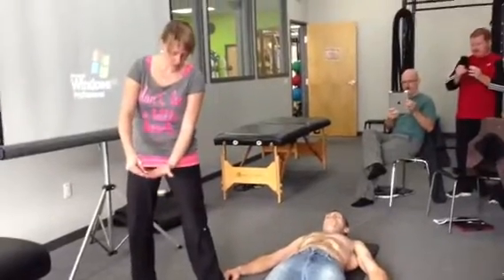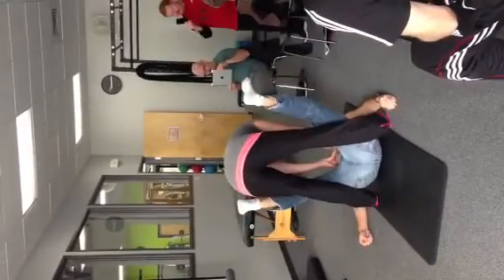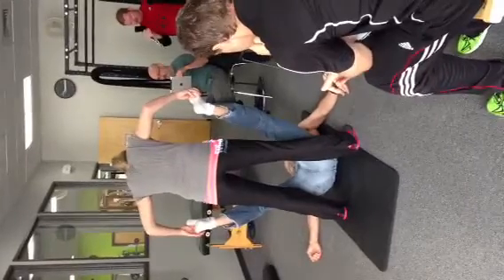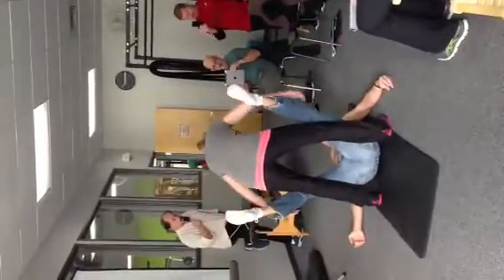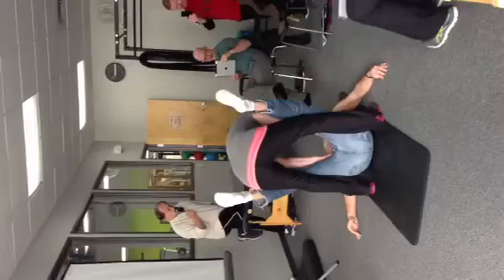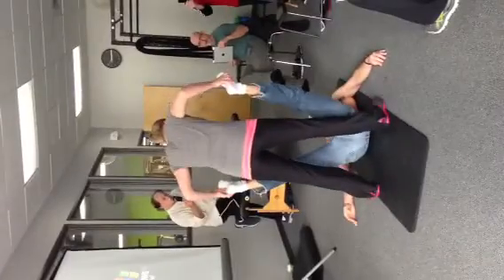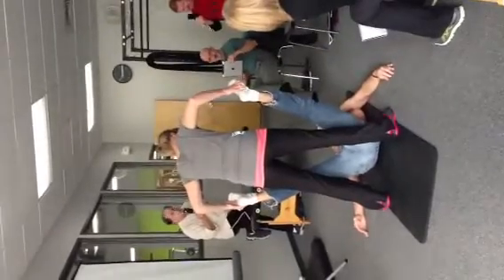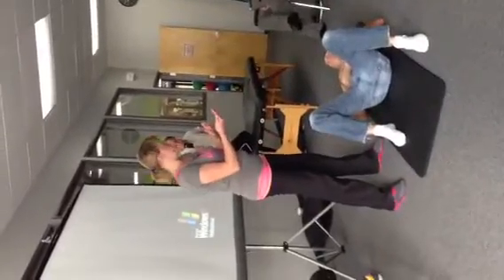DNS Sport Course II- breathing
Zuzana explaining breathing during DNS Sport Course II.